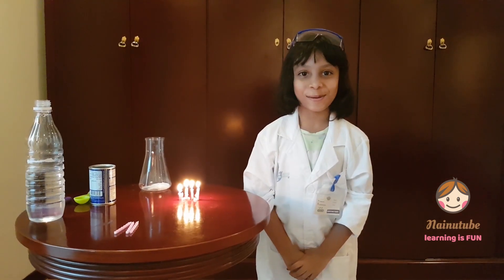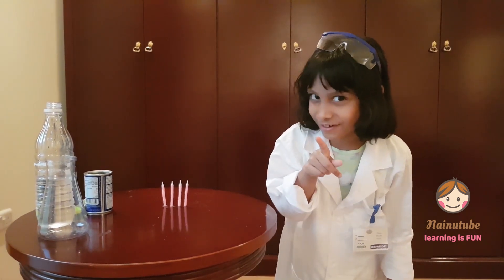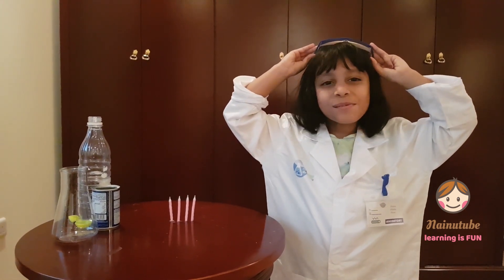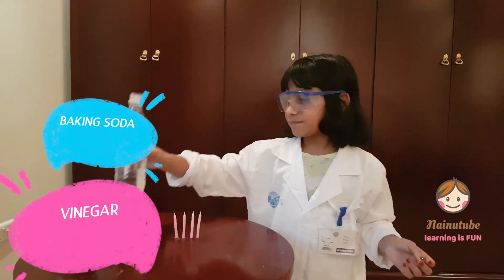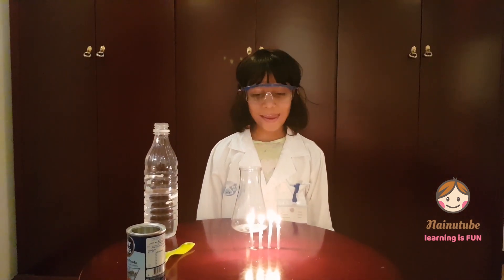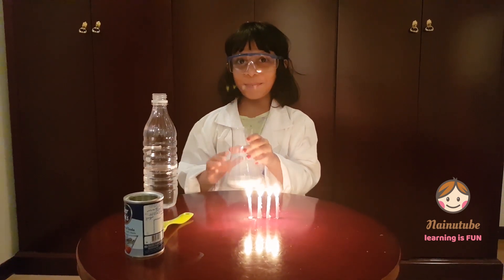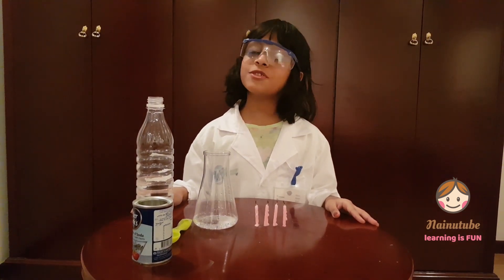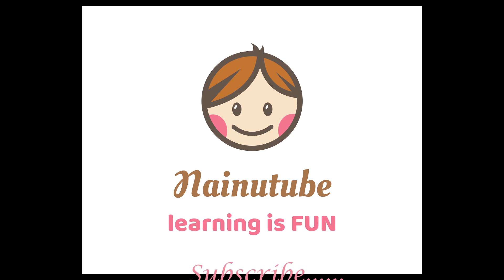Fire Extinguisher Experiment | Carbon Di Oxide blowing out birthday candles | Vinegar & Baking Soda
Fire extinguisher experiment explains how Vinegar & Baking soda reaction can blow out fire, with simple use of Birthday Candles. Mixing Vinegar & Baking soda gives out Carbon dioxide which blows out the candle, experiment shows how we can blow out the birthday candle for a little scientist, so kids will get interested to do this.